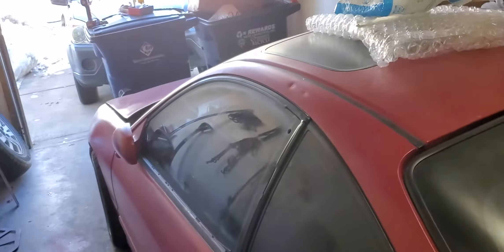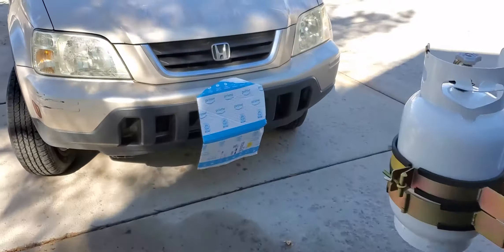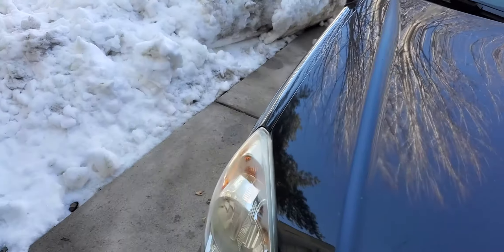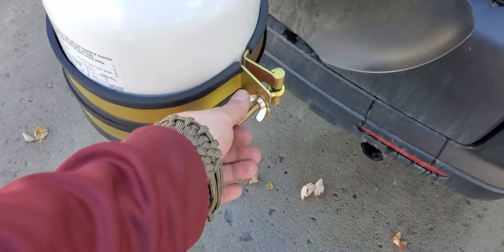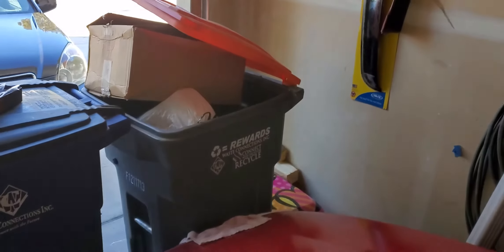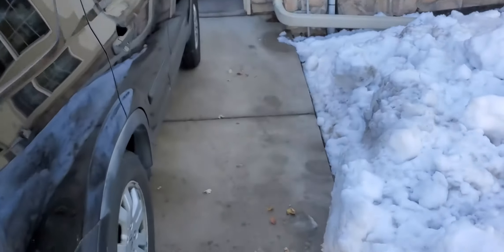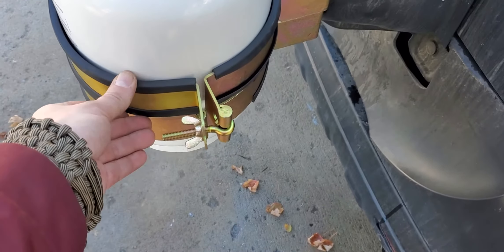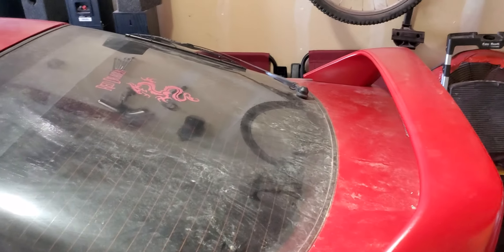Propane tank exterior mounted to Honda crv camper!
What's up YouTube, I have never seen this before and I got to thinking about efficiency while car camping in my Honda cr-v camper.

So I personally don't even want to transport propane in my vehicle, for safety reasons. Plus I want more propane than 1 gallon at a time!

I live in a very cold area. The one pound propane tanks could last 4-6 hours or what not. So this puts me in a situation where if I'm using the buddy heater at all - it's freezing outside. My buddy heater is my last resort heat/cooking back-up.

So it's freezing and I've got to exit the Honda cr-v camper to screw in another 1 gallon propane tank.

This doesn't sound fun to me, plus the 1 gallon propane tanks end up being expensive, and fill up land fills at a crazy rate!

I wanted 10 or so lbs of propane because the 10 or 11 pound propane tank is relatively light compared to the 20lb tanks.  The 11lb tank in the video will sustain us for several days.  It is cheaper to refill propane tanks, than to purchase the 1 pound tanks every time.  The 11 pound tank in the video is safer than the 1 pound propane tanks.  My 11 pound tank is mounted approximately 12 inches away from my vehicle, which is excellent for ventilation if there were a leak.

With the 11 pound tank in the video, it must be mounted upright.  So I figured I would mount two 9" cylinder mounts to my spare tire mount!

Don't worry, because the 2nd gen Honda cr-v has a full size spare tire inlet in the cargo area!  So we get to keep our spare tire too!

In my case it makes more sense to put my spare tire in the rear cargo spare inlet, to keep the center of gravity low.  I could mount the tire on the roof, but this would make my Honda cr-v camper top-heavy.

I also did not want to mount my propane tank on the roof, because the 11lb tank in the video needs to be mounted upright, and mounting it on the roof would make my Honda cr-v camper top-heavy!

This is the best propane tank mount position and system for my Honda cr-v camper for several different complementing factors.  Plus it was cheap to construct!

The main reason why I do things is out of safety and efficiency, and this checks all the boxes!

Edit: There is a massive spare tire area in the back of the cab under the table.  I was able to put my full size spare tire here in the round cut out in the back cab under the table that comes out.  I was not able to fit the table back in it's fitting which secures the rear cab spare cut out.  The table would need to sit up approximately 2" from where it clips into place in the rear cab, if the table rested on the FULL spare tire.

I did not want my spare tire to lift up the rear cab spare tire table 2", because my FULL bed sits on the rear cab spare tire table, and I don't need my FULL bed 2" higher.

If you aren't resting anything on the rear cab spare tire table, or move the table somewhere else, you could put your full sized spare tire in the rear spare tire area!  Which is actually awesome because putting it here will lower the Honda cr-v center of gravity, cutting down on the top heavy nature of the car.

On second thought, I will keep my full sized spare tire in the rear cab spare tire area, any time I'm driving.  I don't drive with my Full bed up because it's so easy to take down and fold up for transport.  Then if I happen to be camping, at the campsite I can simply take my spare tire and put it on the roof.

I could drive the car with the spare mounted on the roof rack, but I won't risk lifting the center of gravity of the car.  The rear cab spare tire area is the best place for my spare tire while driving.